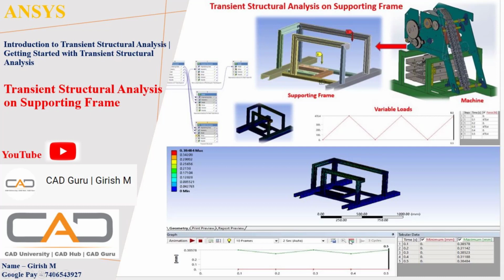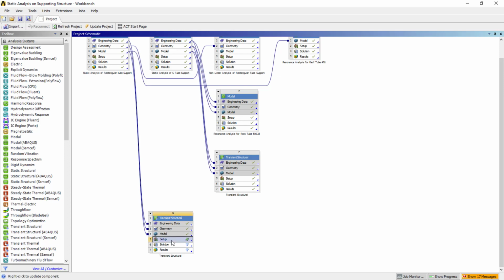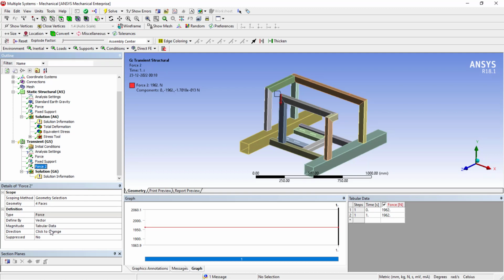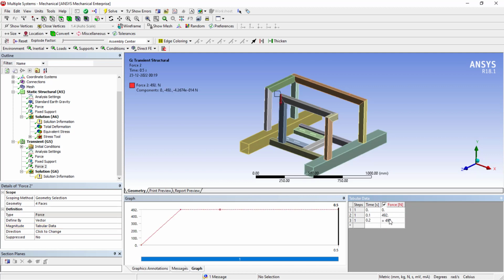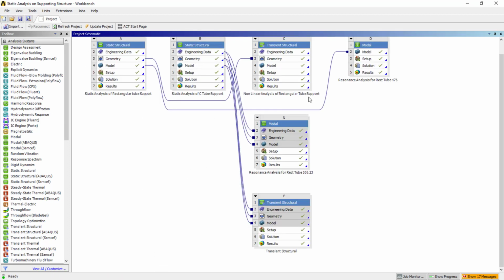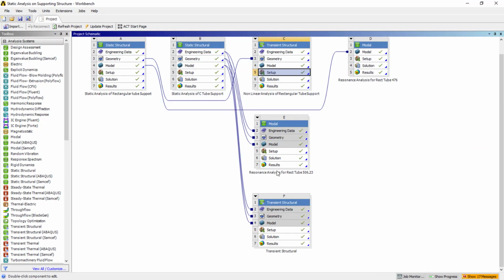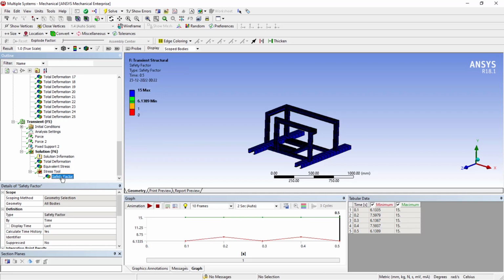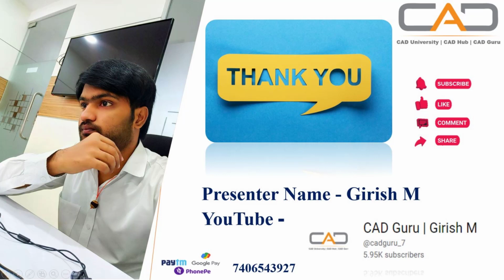Transient Structural Analysis on Supporting Frame using ANSYS | Introduction to Transient Analysis